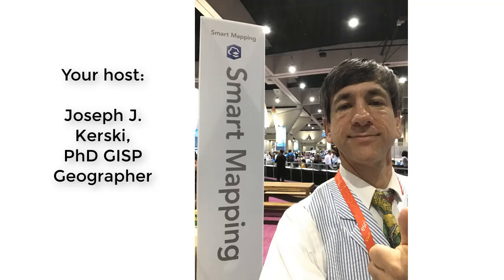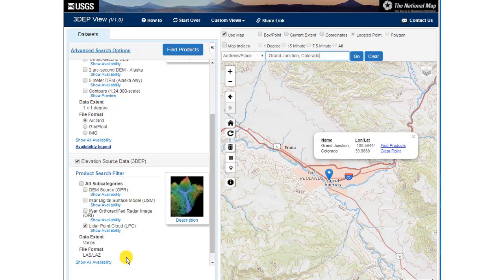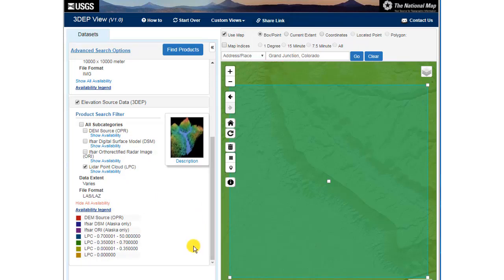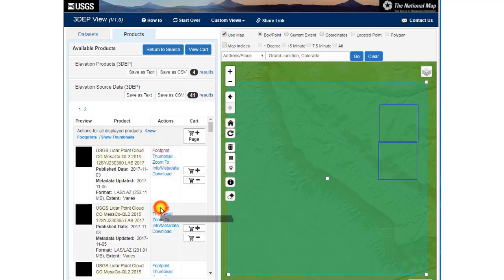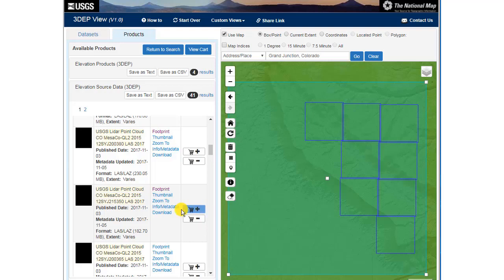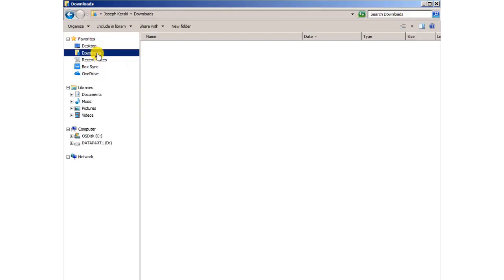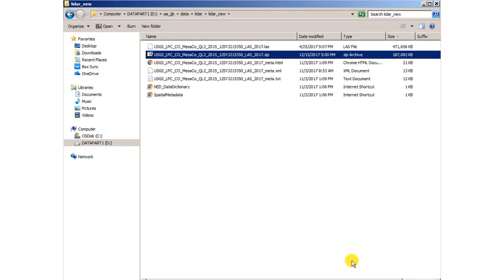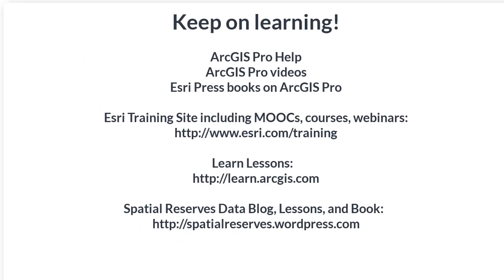How to download data from the National Map with Lidar Focus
How to access, download, unzip, and format data from the National Map USGS data portal with a focus on Lidar data.